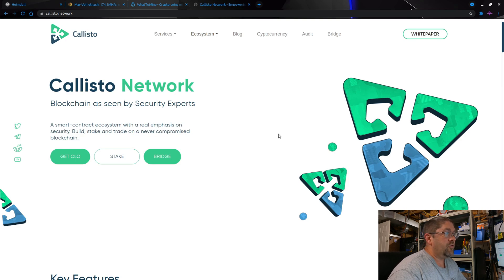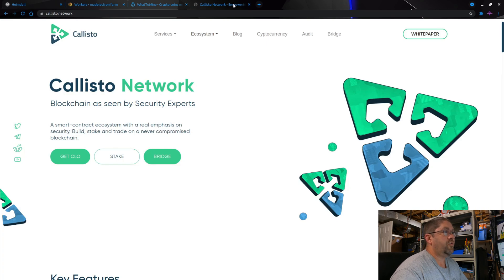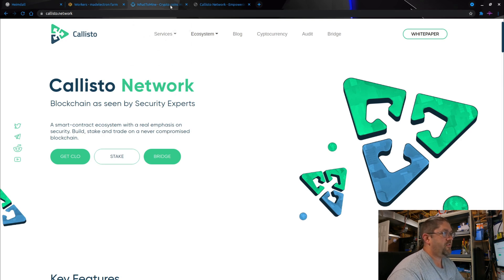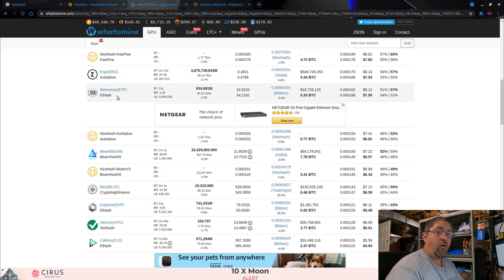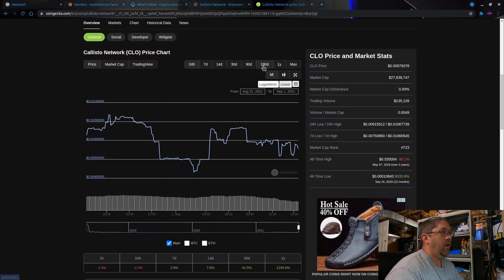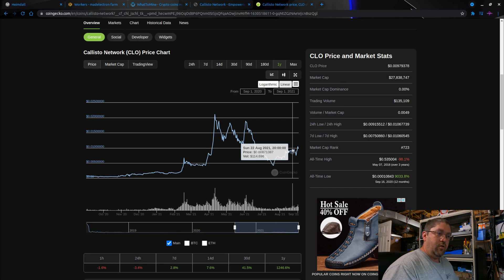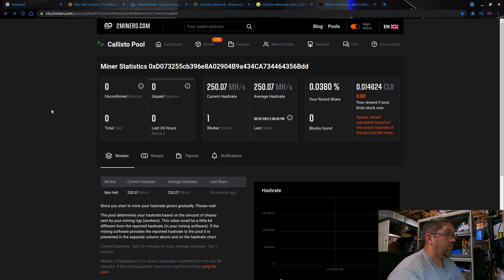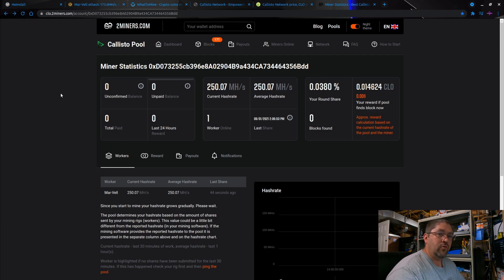Speculative Mining Callisto Coin - Ethereum Alternative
I'm tired of fighting for weeks just to earn 0.1 ETH, so it's time to take a look at alternative coins that use ethash algorithm.

Today we're taking a spin with Callisto Network, which I believe is the first coin to support cold staking.